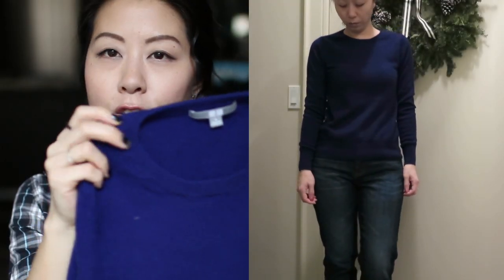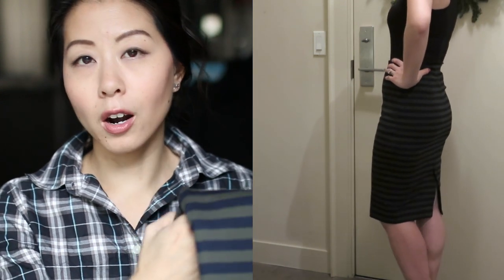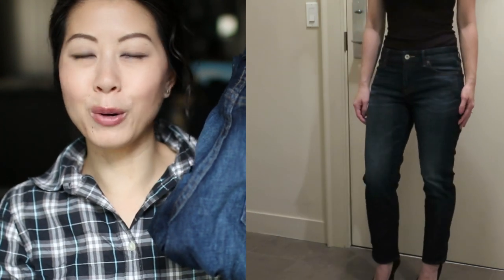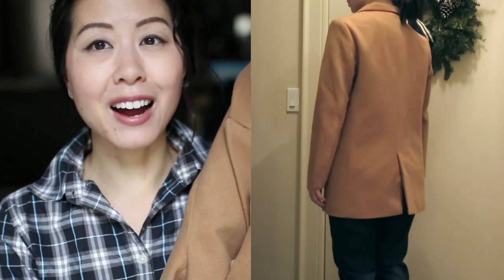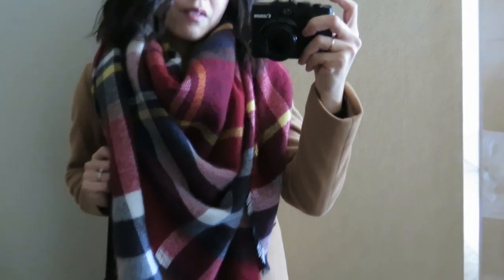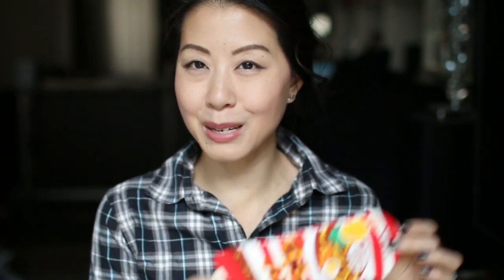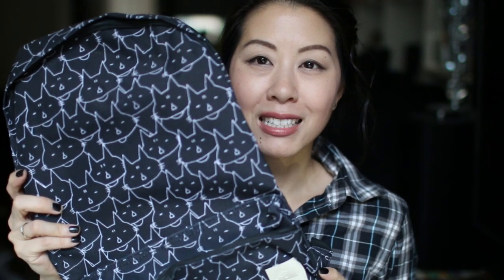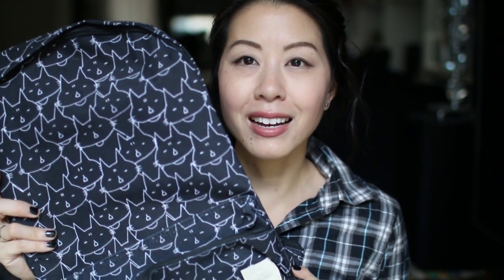Japan Haul #2 - Clothing and Accessories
Here is part 2 of my Japan haul! Pretty much all of the clothing is from Uniqlo... I love that store. :)

Nails - China Glaze Smoke and Ashes